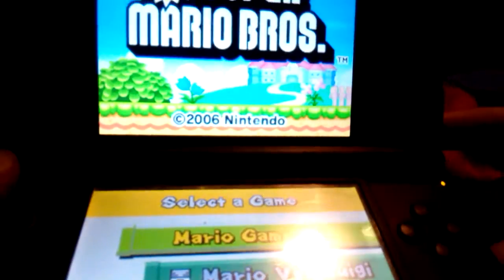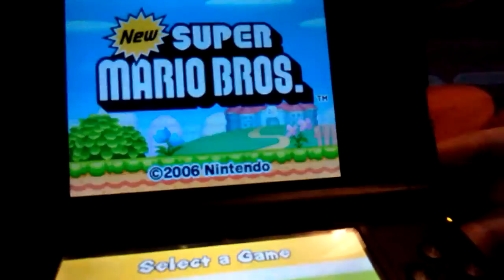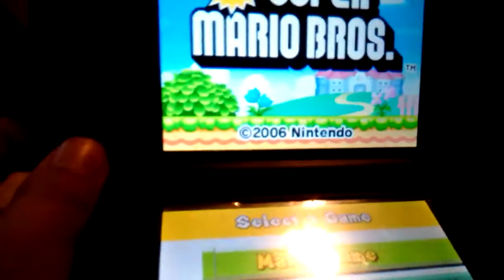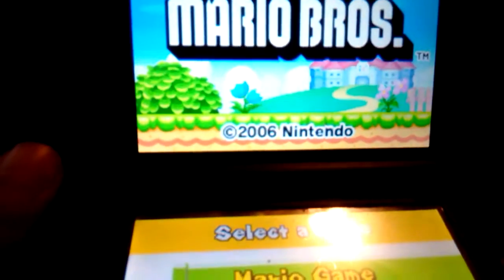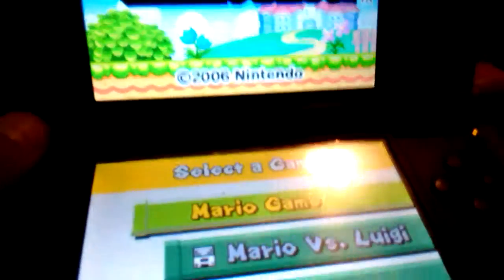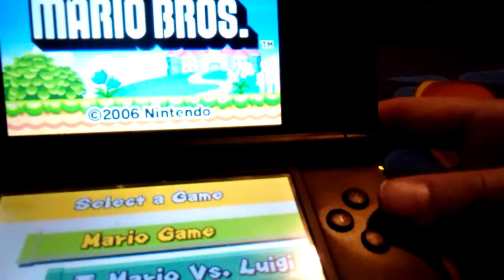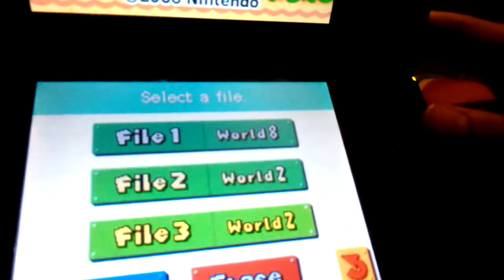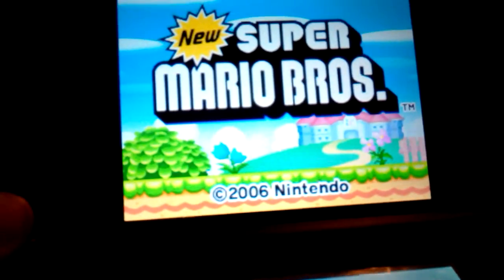How to get Luigi in mario ds